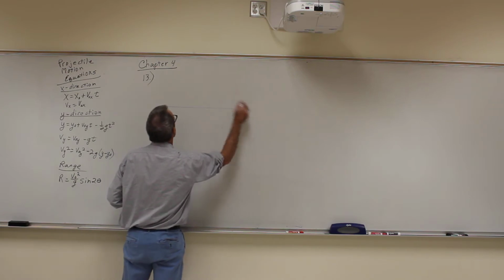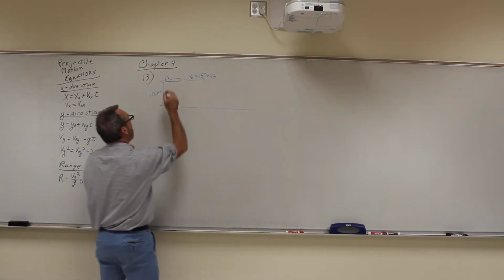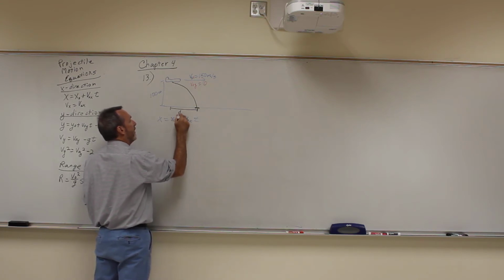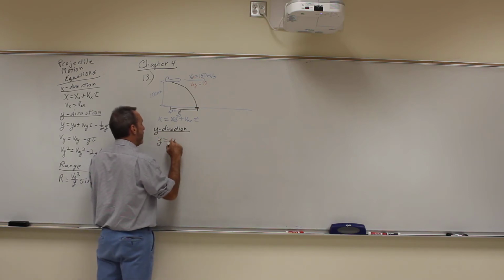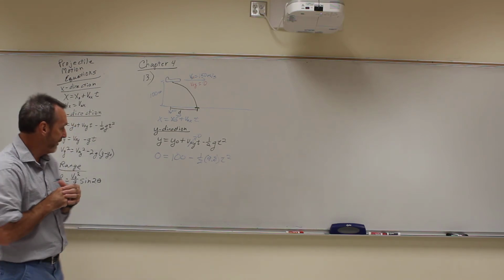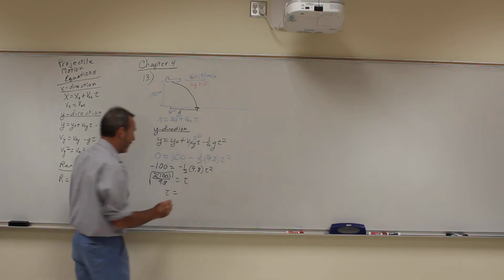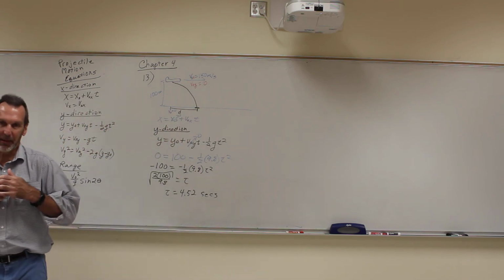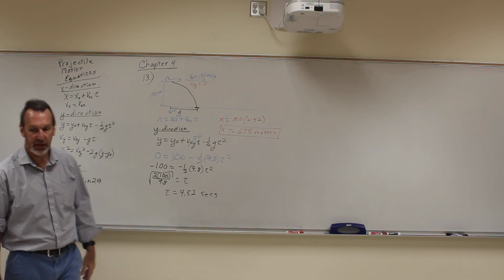PHYS 2425 - Chapter 4 - Number 13